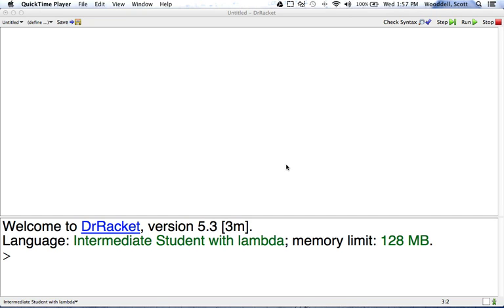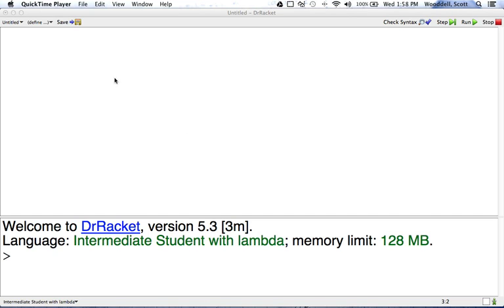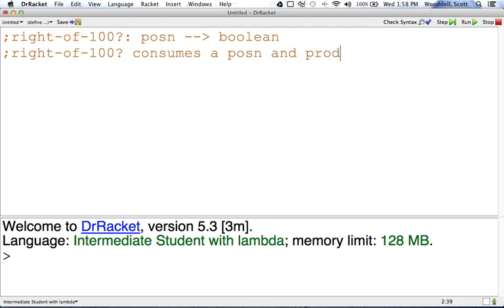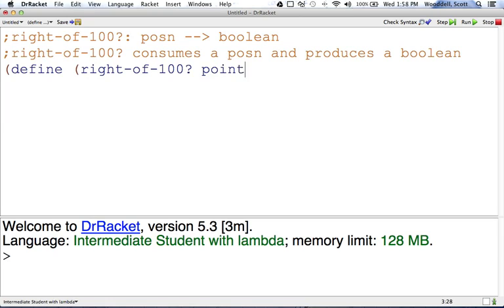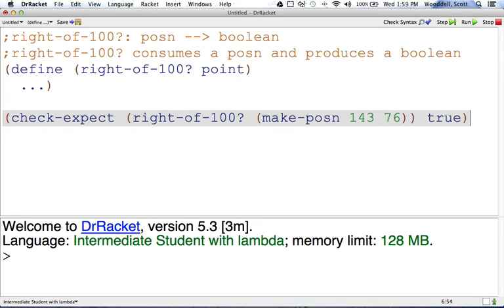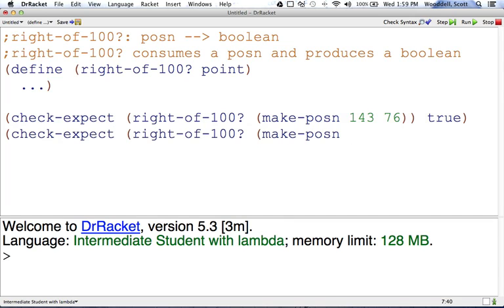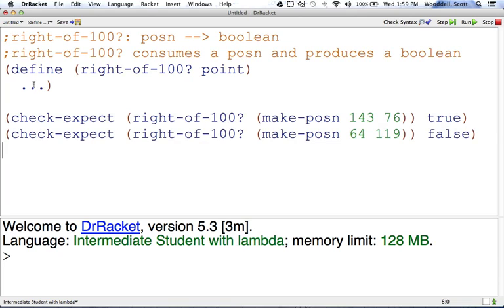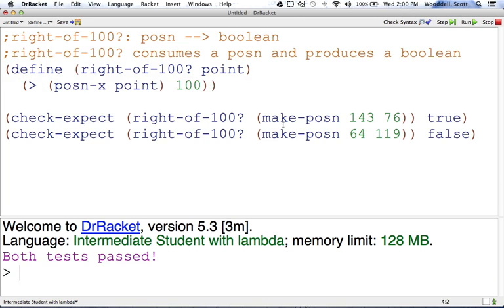PicturingPrograms posn 2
TeacherTube User: swooddell

Example 2 on posn structure from Intro to Computer Science